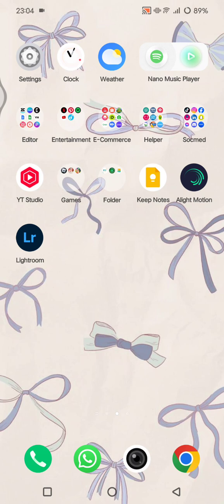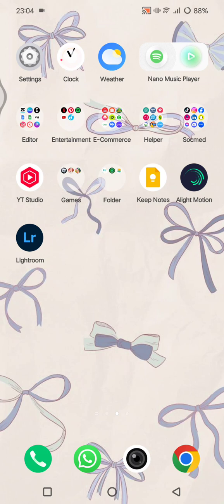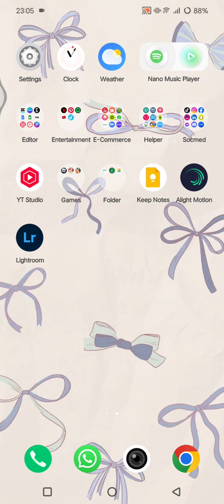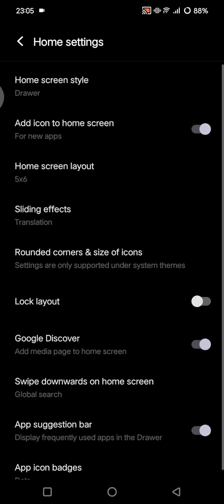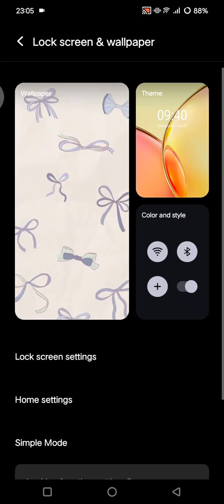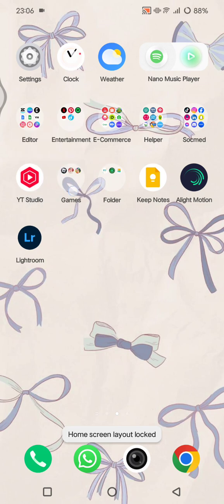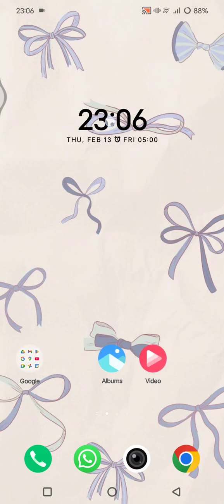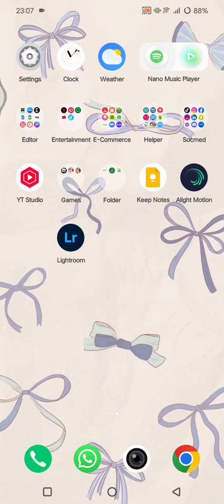Keep Your Home Screen Perfect! How to Lock Layout on Your Android Phone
Tired of accidentally moving or deleting apps on your home screen? In this quick tutorial, I’ll show you how to lock your home screen layout so it stays exactly the way you want!